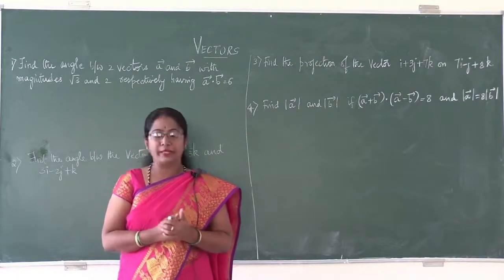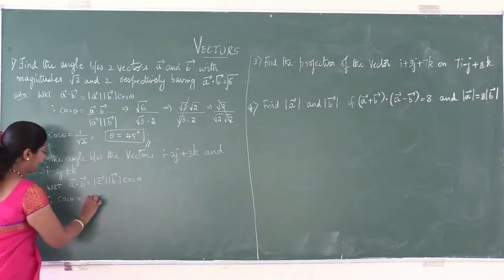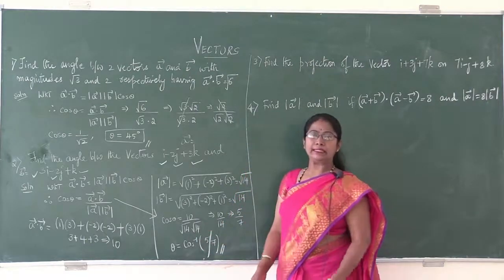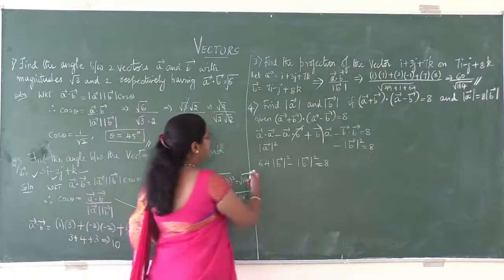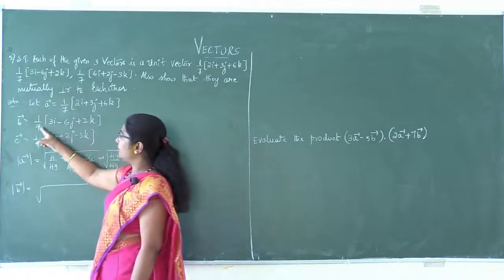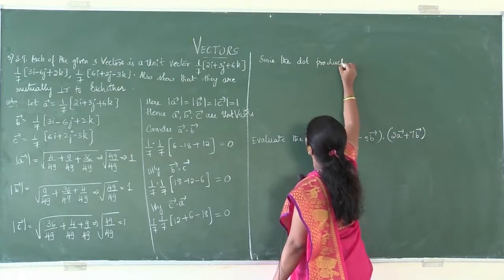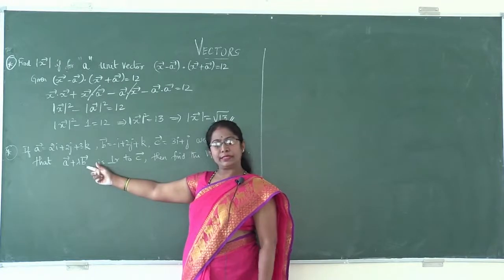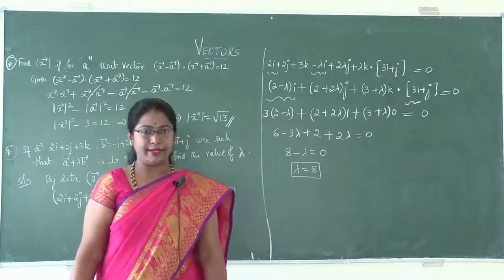St Philomena's P.U College, Mysuru. Mathematics II PUC Vectors class 5 : Mrs Suma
Mathematics II PUC Vectors class 5